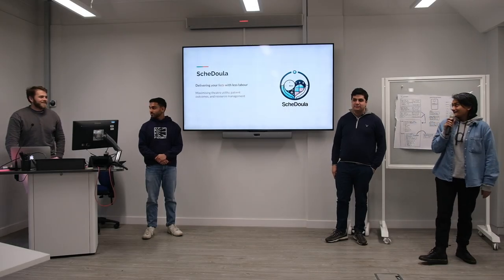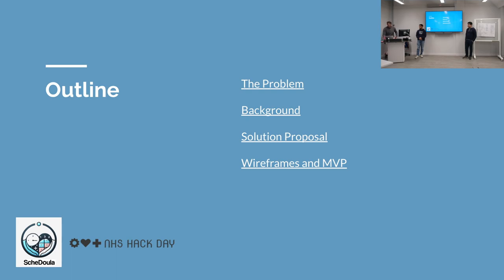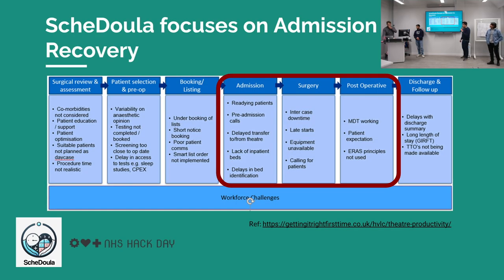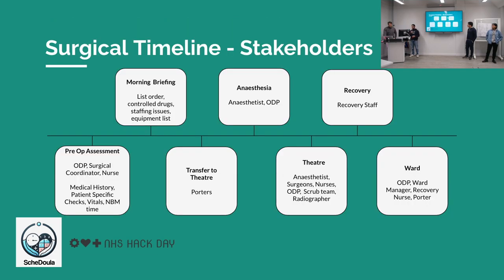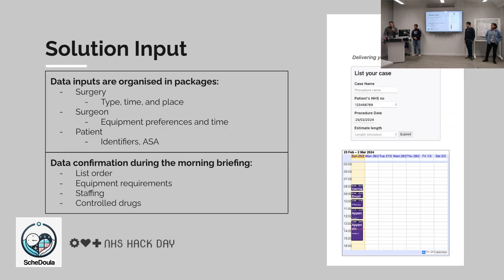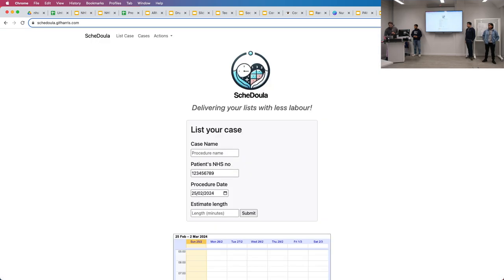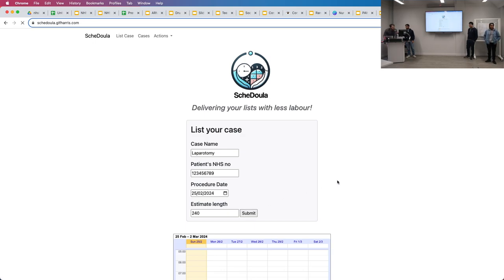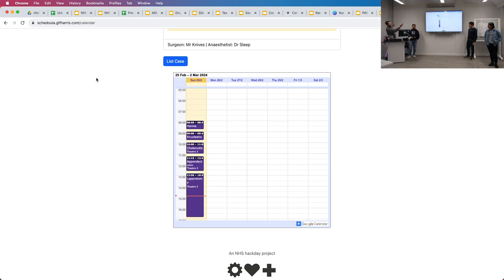NHS Hack Day #26 Presentations: Schedoula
Recording of the "ScheDoula: Delivering your lists with less labour" presentation from NHS Hack Day #26 in London at Moorfields in February 2024.